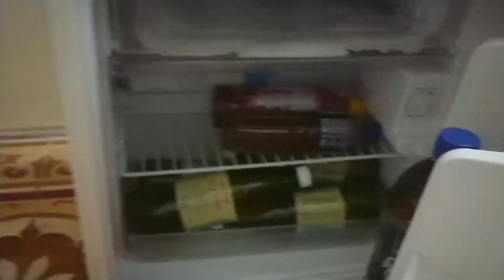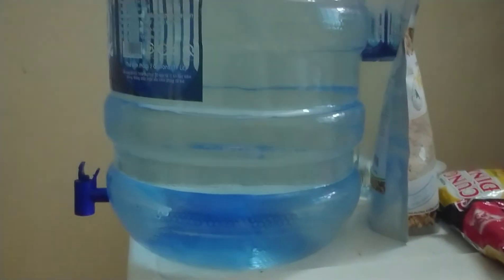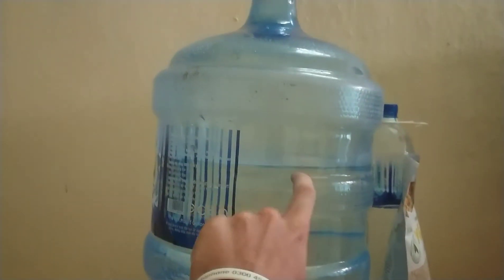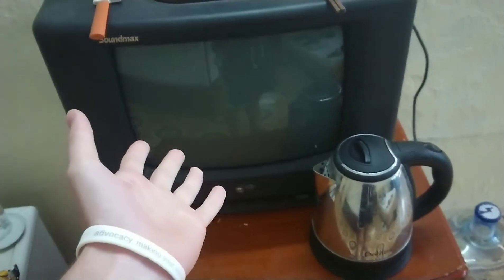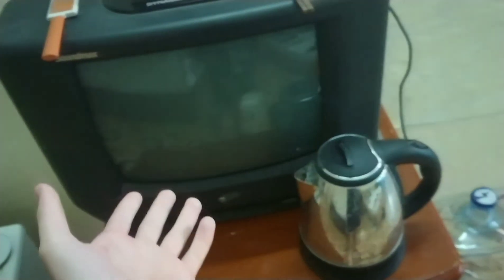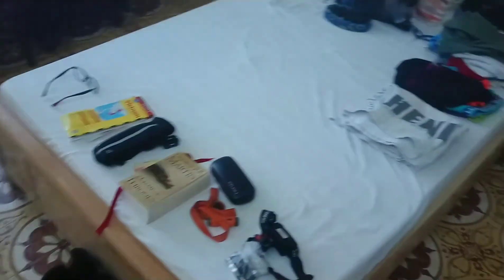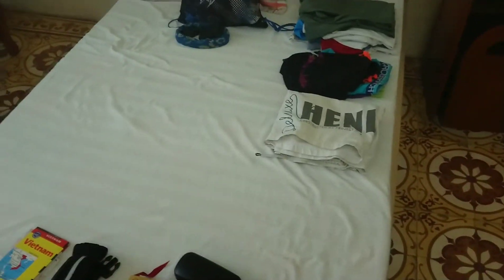Random Travelling Rambles. Vietnam Mk.4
Sorry its been a while.